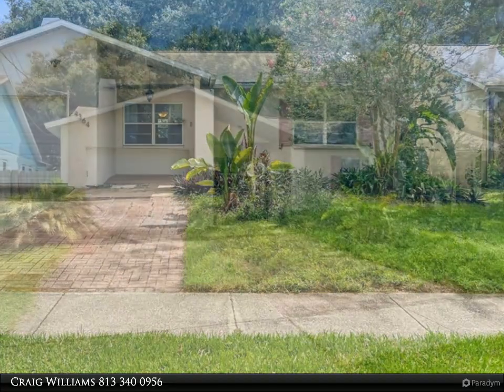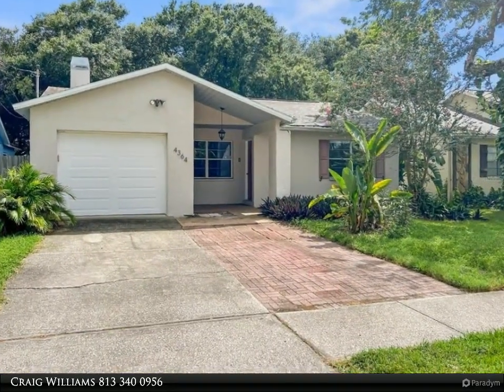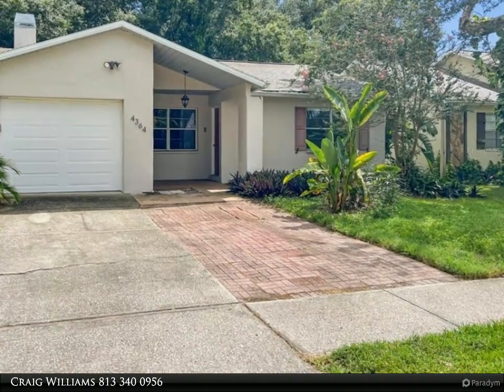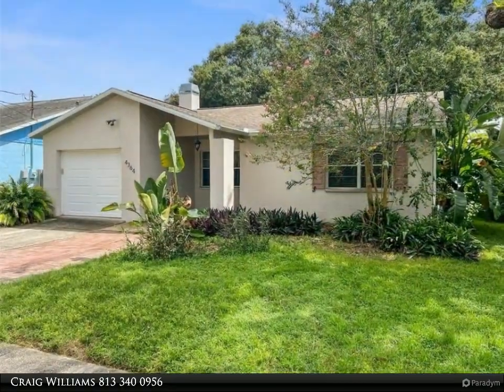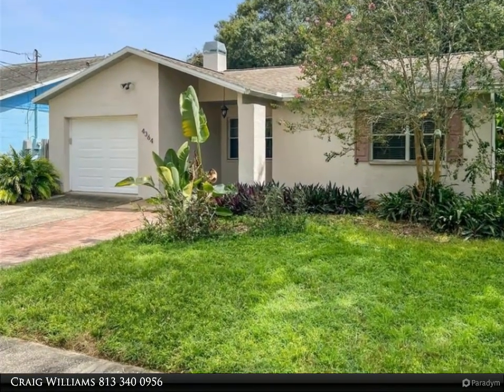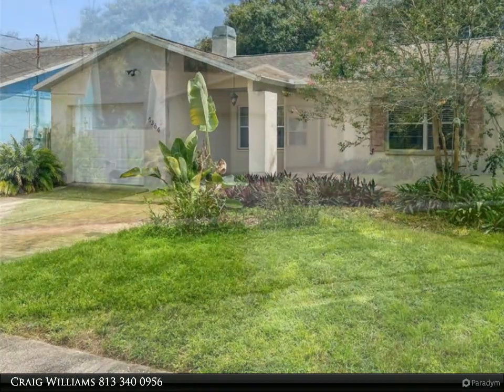Hofacker & Associates, Inc. - 4364 69TH AVENUE N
Please enjoy this property video created by Hofacker & Associates, Inc.

Come see this 3 Bedroom 2 Bath home with vaulted ceilings with an open floor plan in Pinellas Park . The main bedroom and bath with walk in shower with two other bedrooms are one side of the home. The other side has large family room with fire place with easy access to screened porch. The spacious kitchen and dining area and Stainless appliances and stone counter ready for entertainment. The front of the homes faces a small lake with trees. The back yard is fenced and easily can put a pool in. This home is close to shopping and bus transportation. This will not last!

2 full bath

Craig Williams
Hofacker & Associates, Inc.